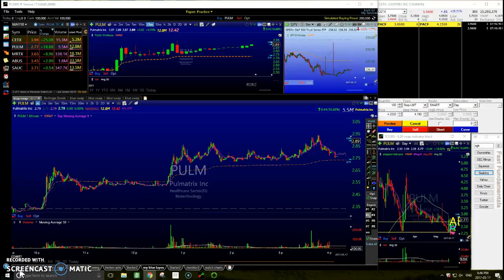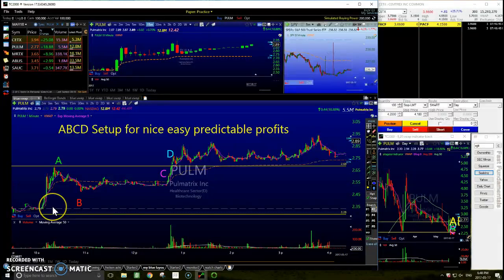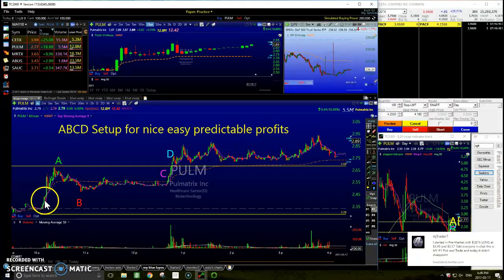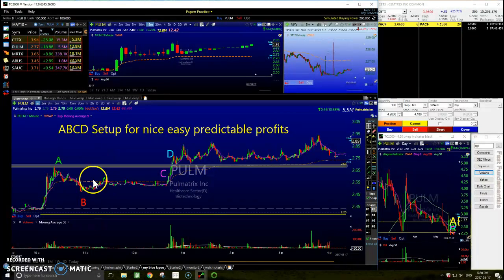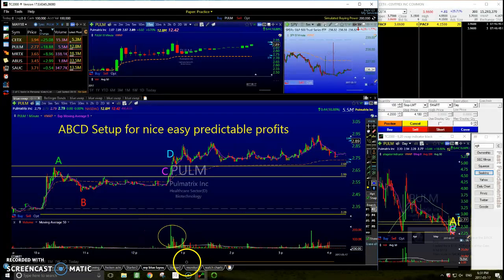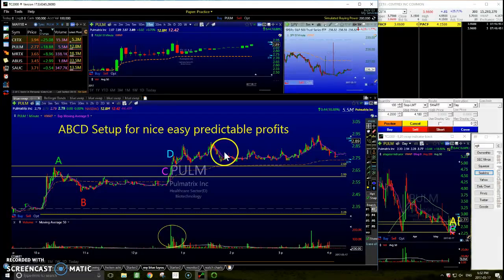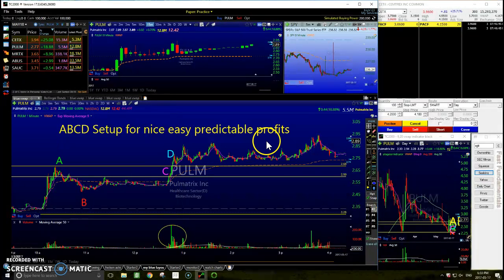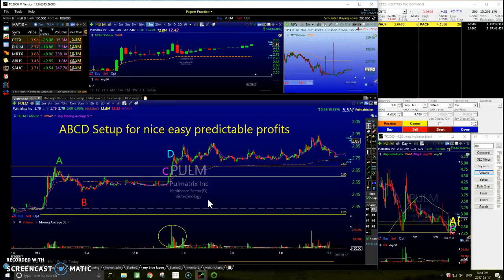HOW TO TRADE ABCD SETUPS!!!! (2017)